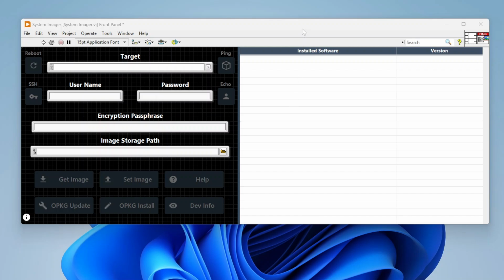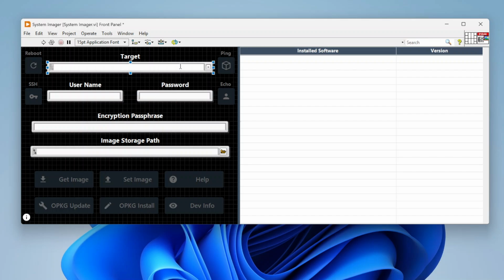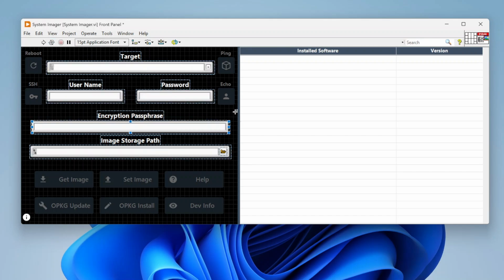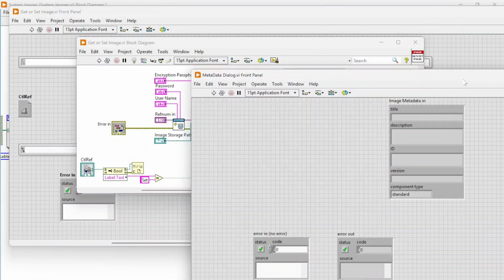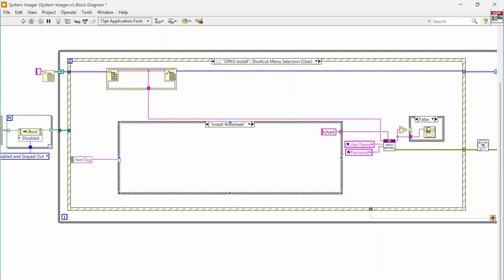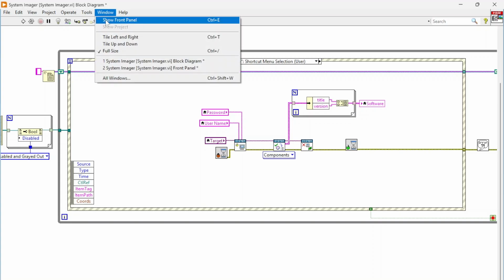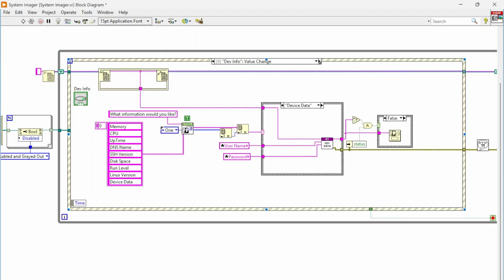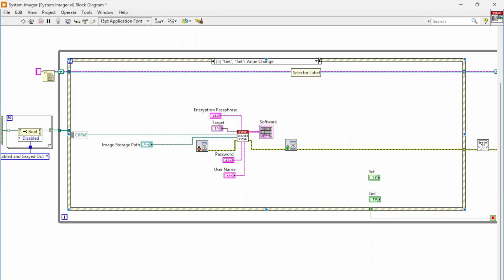RT System Imager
In this video, we introduce an open-source System Imager designed for NI cRIO (CompactRIO) devices, offering a straightforward way to take system images and deploy them from an intuitive GUI. Whether you’re managing multiple cRIOs or need a reliable backup solution, this tool makes it easy to capture snapshots of your systems and quickly restore or replicate them when needed.

What you’ll learn in this video:

-What Is the System Imager? An overview of the tool and how it simplifies managing NI cRIO devices.
-Key Features: Learn about the ability to take complete system images, deploy them to multiple devices, and manage backups from a simple graphical user interface.
-How It Works: Step-by-step demonstration of imaging a cRIO device and deploying the image to another device.
-Practical Use Cases: Explore scenarios like replicating configurations for multiple cRIOs, ensuring quick recovery in case of failures, and streamlining system updates.
-How to Get Started: Instructions on downloading, installing, and using this open-source tool.

By the end of this video, you’ll see how this System Imager can save you time and effort in managing NI cRIO devices.